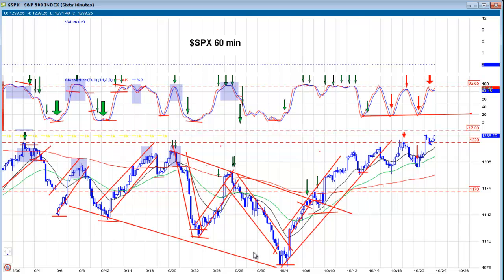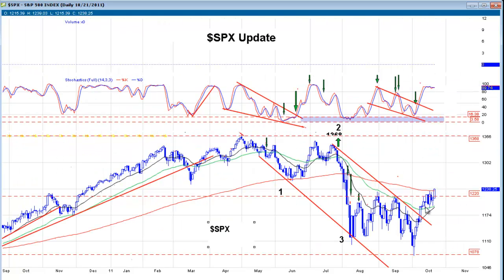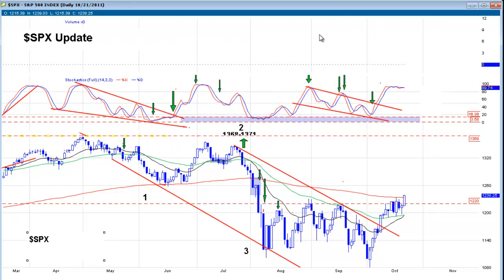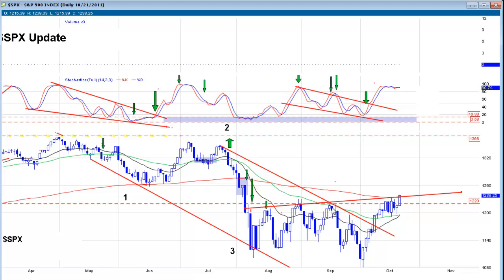S&P 500 Market Update: for week of Oct 24th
The alert system works on your mobile phone iPhone, or android, using an innovative method/app on your mobile device, basically turning your phone into a walkie talkie. DayTradingRadio.com 2019 Legal Disclaimer and Full Risk Disclosure; Here is a technical update on the S&P 500 for this week.